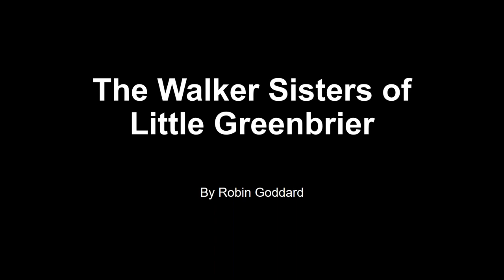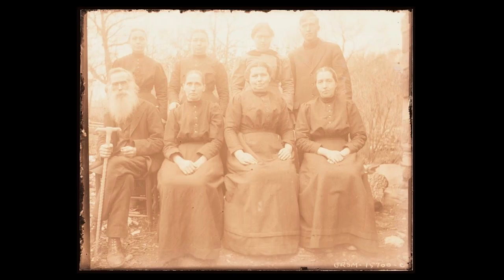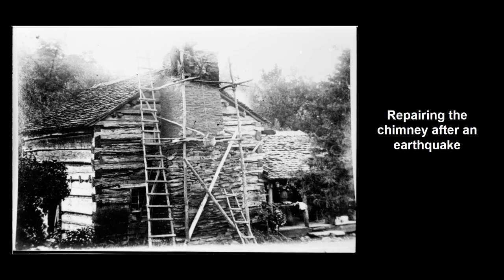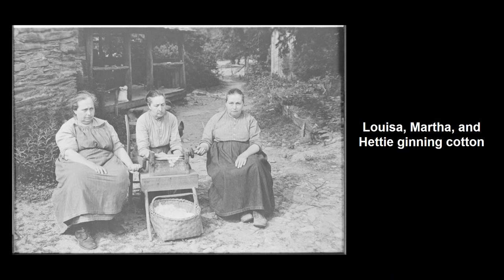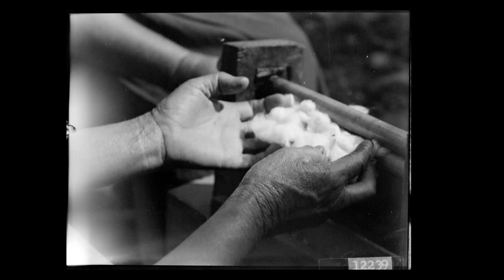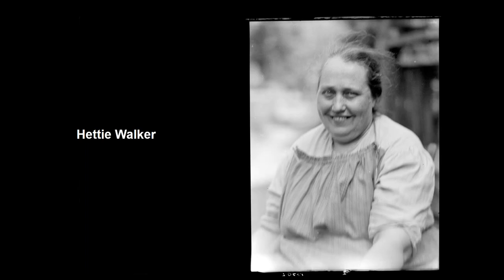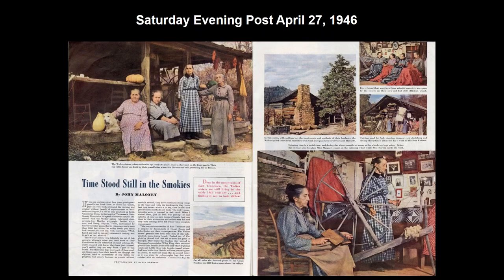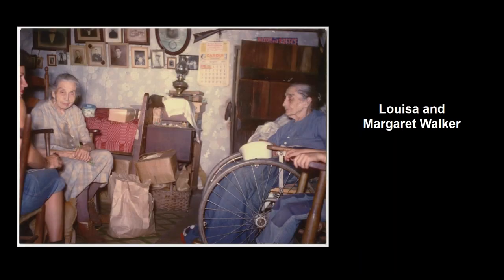The Walker Sisters of Little Greenbrier - 2021 Virtual Wilderness Wildlife Week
Pigeon Forge's 2021 Virtual Wilderness Wildlife Week presents The Walker Sisters of Little Greenbrier.

Join Robin Goddard as she shares stories of the legendary Walker Sisters, who spent their entire lives in a cabin built by their grandfather in the 1840s in Little Greenbrier Cove in the Great Smoky Mountains.